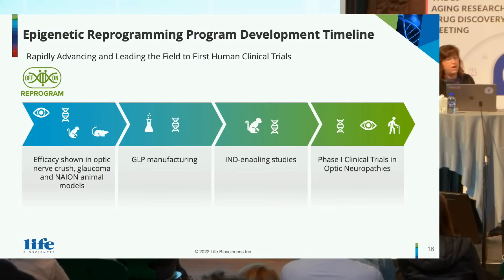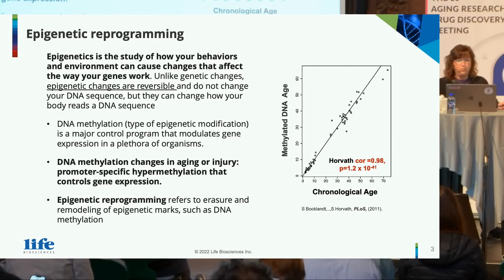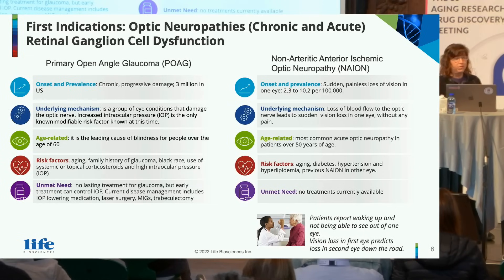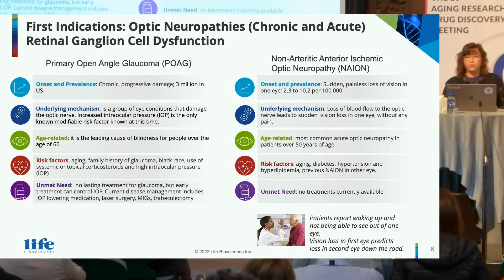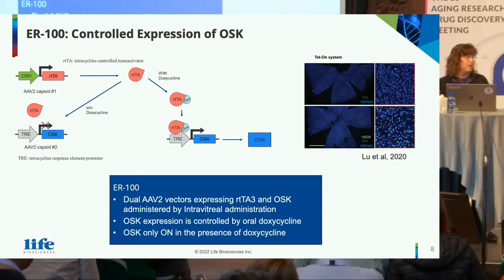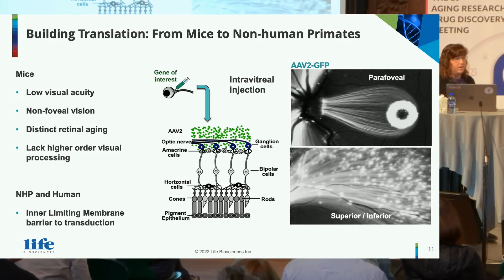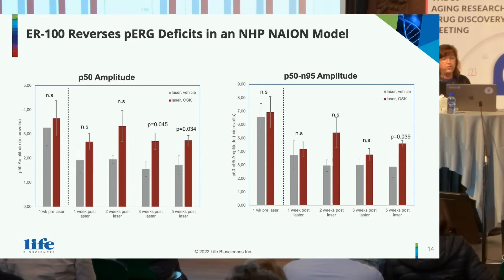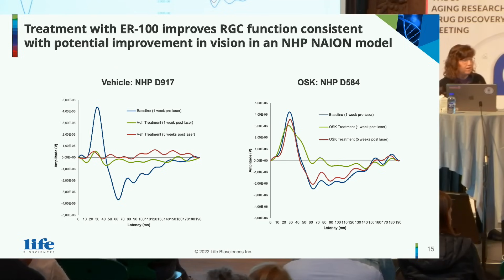Dr Sinclair's Co Presents Groundbreaking Data On AGE REVERSAL To RESTORE VISION Via Reprogramming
Sharon Rosenzweig Lipson from Dr. David Sinclair's Company LifeBioscience presents Epigenetic Reprogramming Trial successfully restore vision on non-human primate & also update on development timeline in this video.